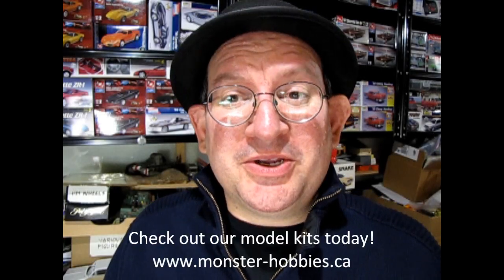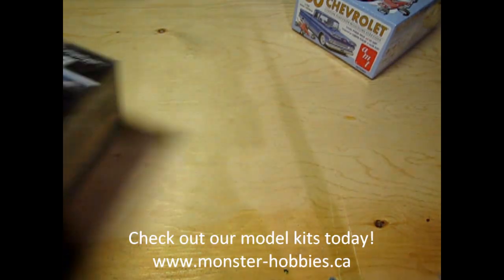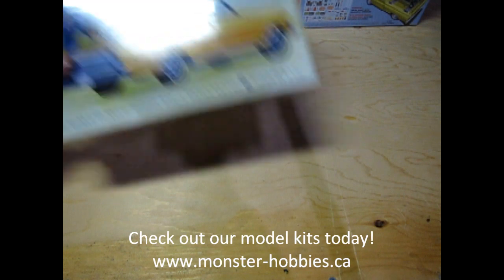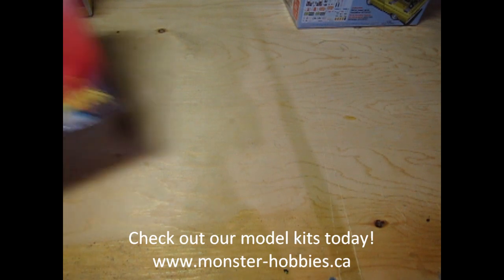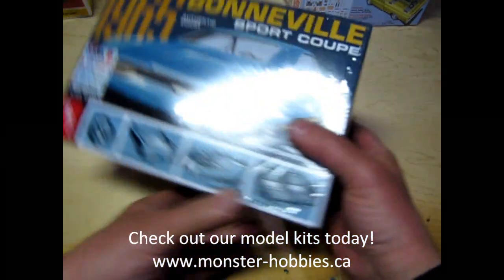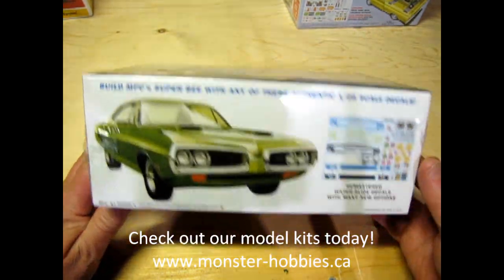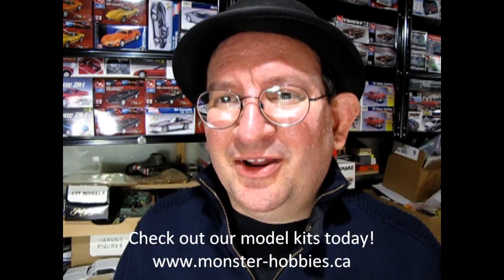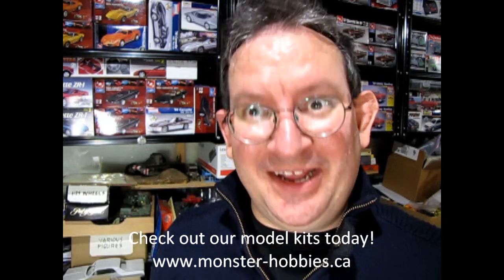New Model Kits And Our First Re-stock at Monster Hobbies Online! - May 19th 2023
Here's our restocked model kits for May 19th 2023 and the links where you can find them :

@0:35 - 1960 Chevrolet Fleetside with Go-Cart

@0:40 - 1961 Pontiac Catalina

@0:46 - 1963 Chevrolet Wagon Customizing Kit

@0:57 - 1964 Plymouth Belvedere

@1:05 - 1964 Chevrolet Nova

@1:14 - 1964 Oldsmobile Cutlass Hard Top

@1:24 - Wyatt Earp Us Marshal

You can find and build the new models here :

@1:31 - Metaluna Mutant

@1:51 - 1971 Oldsmobile 442 W30

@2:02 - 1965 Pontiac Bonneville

@2:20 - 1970 Dodge Coronet Super Bee

I hope you enjoyed this video and that you will check out our web site for even more model kits, games, collectibles and comic books by clicking